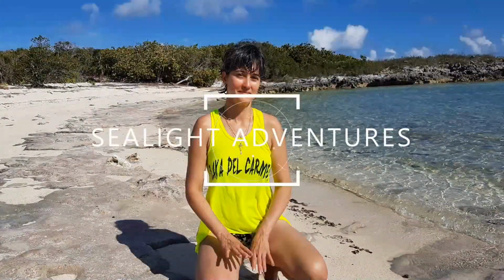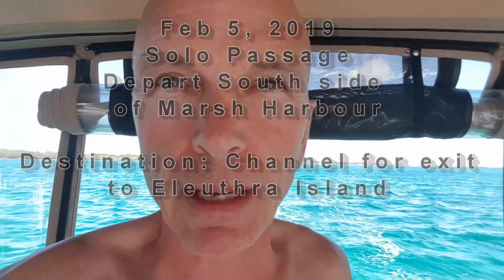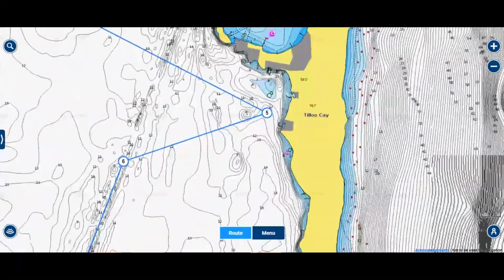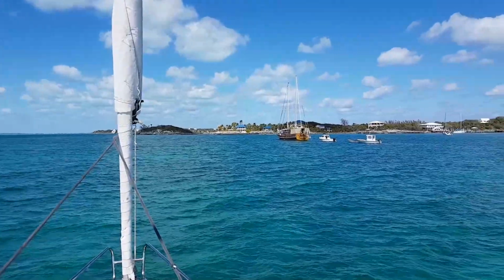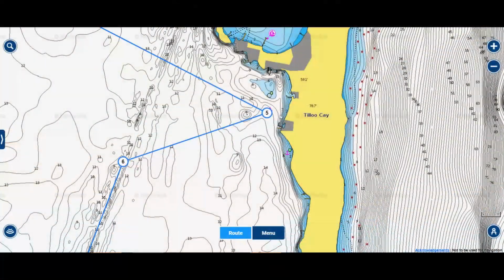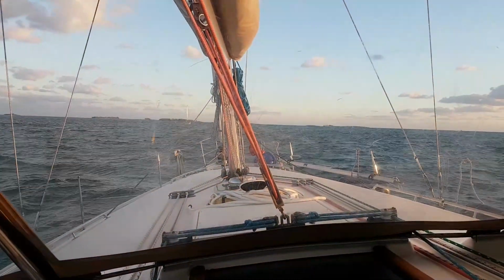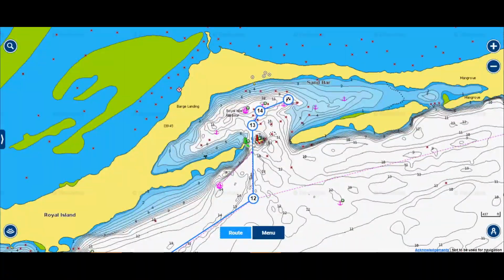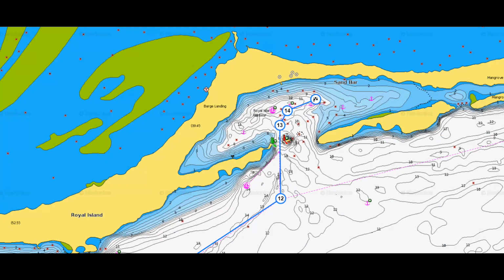Sailing from Abacos to Eleuthra Royal Island Harbour Bahamas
Wonderful sail south. Buddy boated with "Peace and Quite" and spend a few wonderful days at Royal Island Harbour. Thanks to Kim and Mack on "Peace and Quite" for being such wonderful friends on this shared journey. We sailors share so much good and tough times.